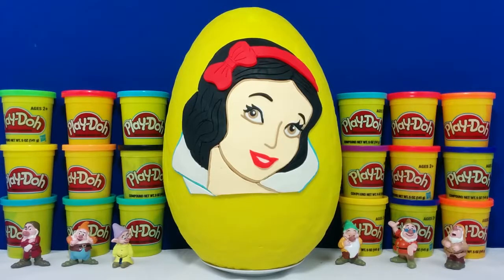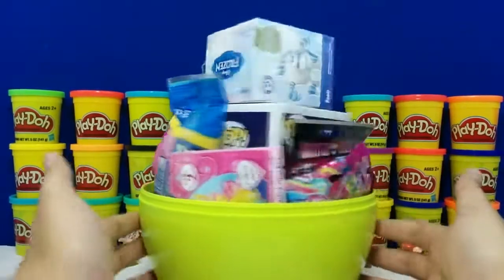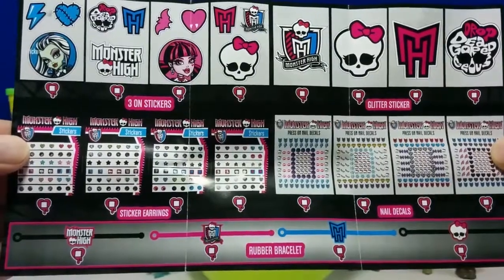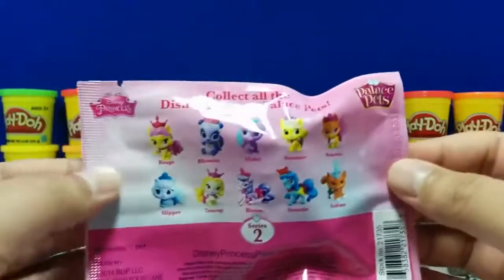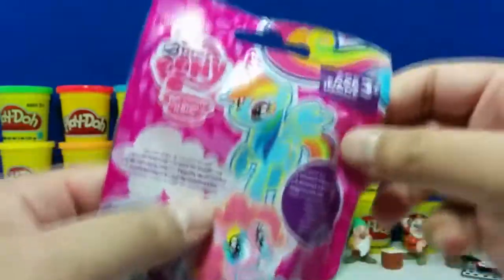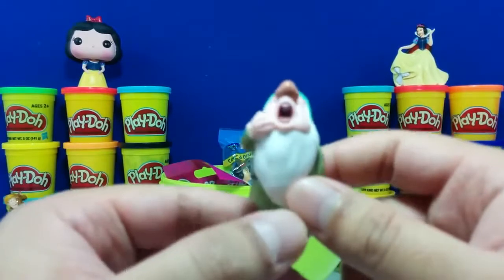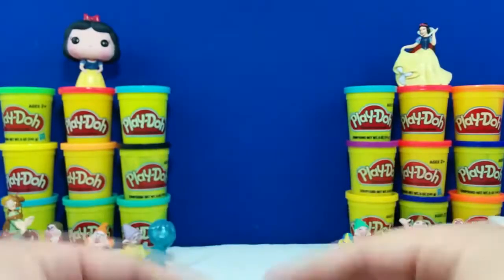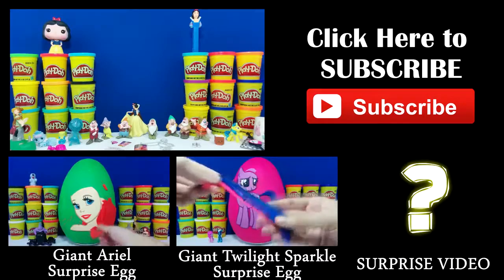GIANT SNOW WHITE Surprise Egg Play Doh Disney Princess Toys Frozen Funko MLP S